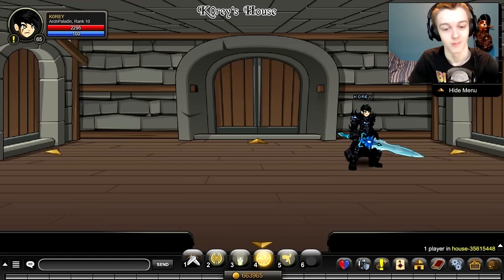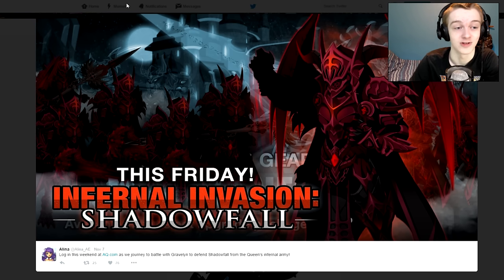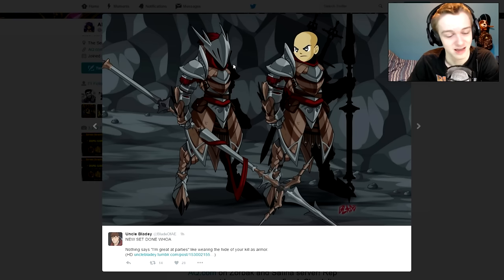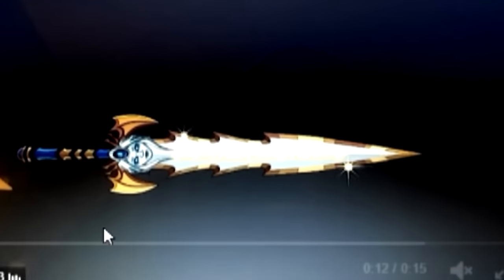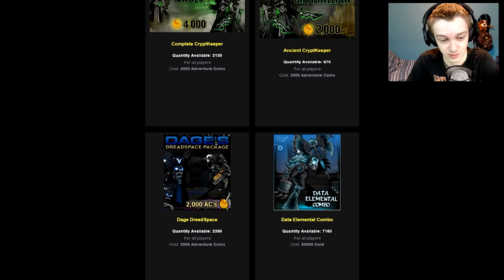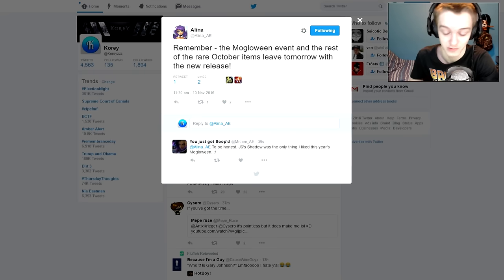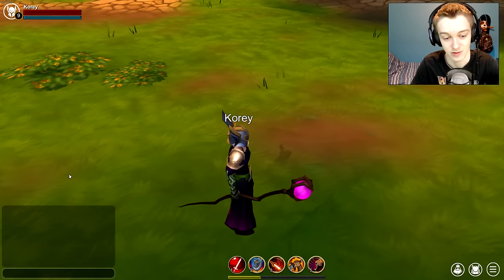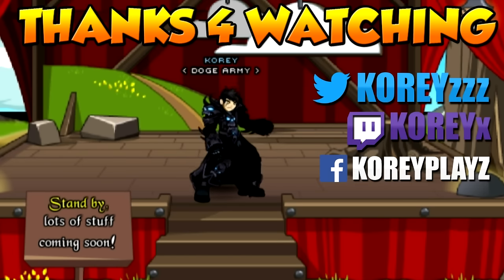AMAZING NEW SET (Champion of Light set) AQW AdventureQuest Worlds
Taking a Look at all the NEW Items coming to AQW including a AMAZING NEW SET (Champion of Light set)